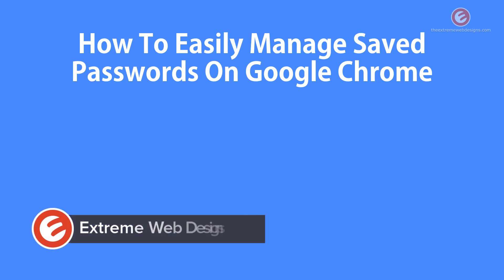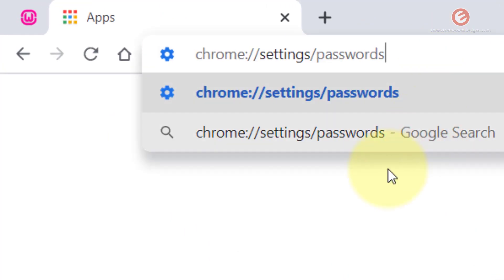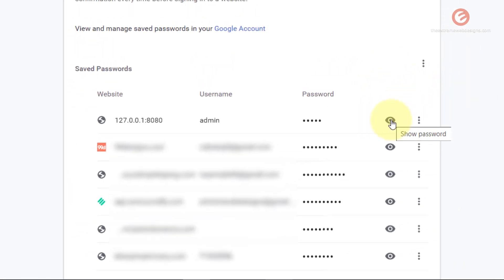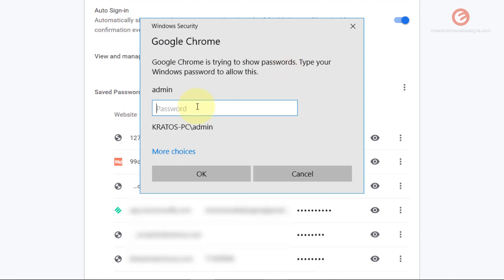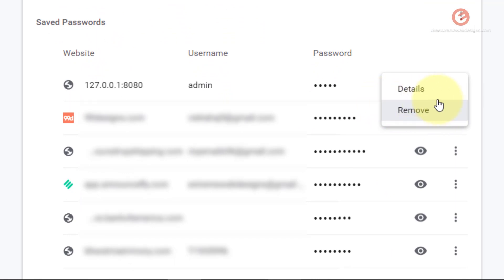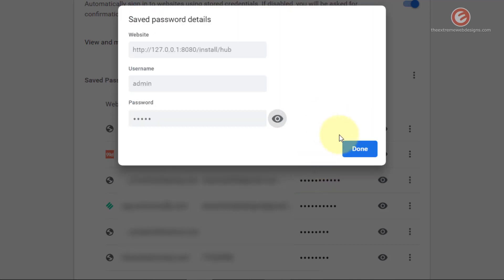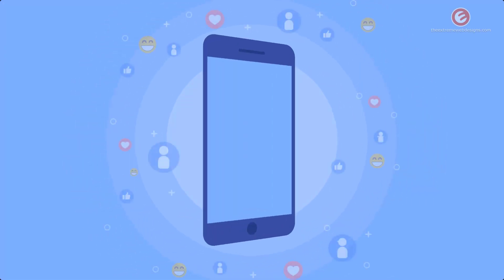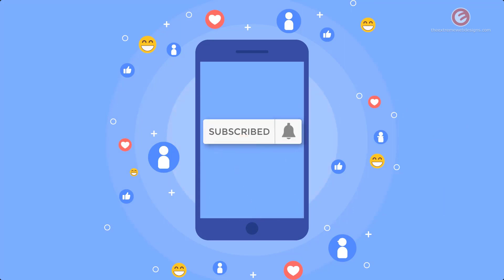How To Easily Manage Saved Passwords On Google Chrome (2020)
In this video, I will show how to easily manage saved passwords on google chrome. You can view the password for any existing website and/or delete any saved password from Google Chrome.